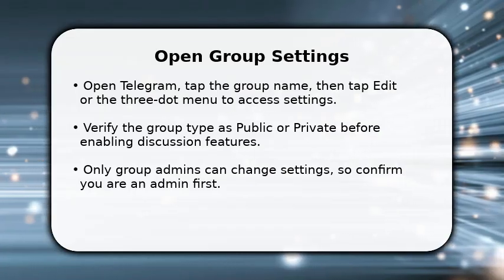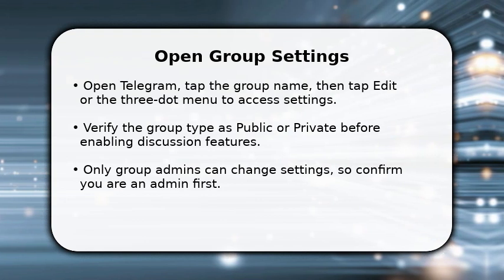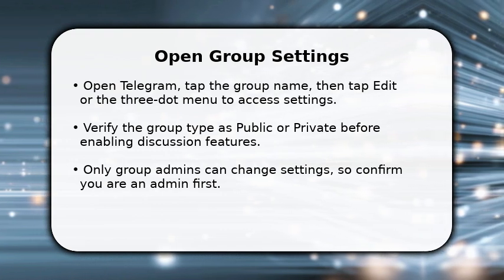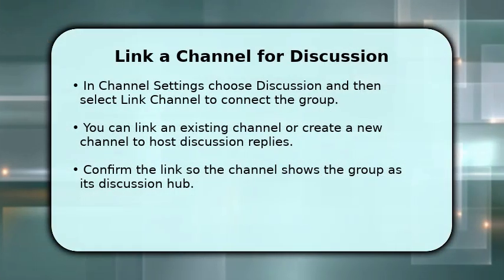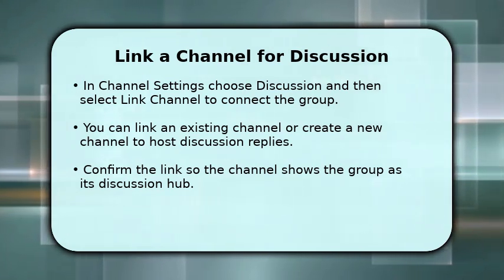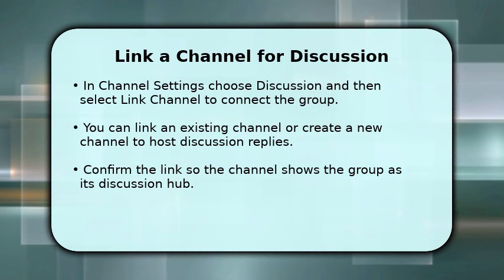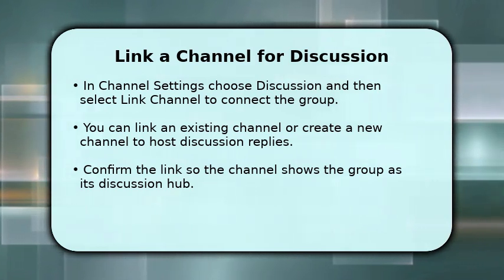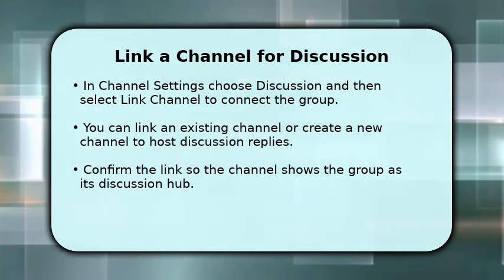How to Enable Discussion on Telegram - Step by Step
How to Enable Discussion on Telegram - Step by Step | 🔒 Surfshark VPN Deal — Stay private and secure. $1.99/mo + 3 Months Free ▸

Discover the simple steps to activate discussions on Telegram. This video guide takes you through each stage, ensuring your group or channel is fully interactive and engaged with its audience.

Enable Discussion, Telegram Group, Activate Chat, Interactive Channel, Join Conversation, Group Settings, Channel Moderator Tools, Messaging on Telegram, Community Engagement, Discussion Feature Activation, Social Media Interaction